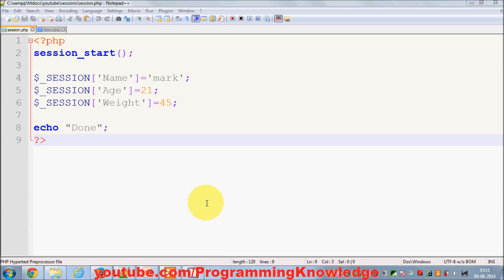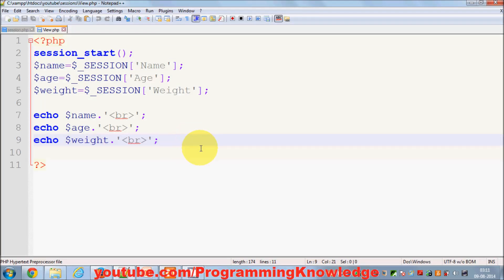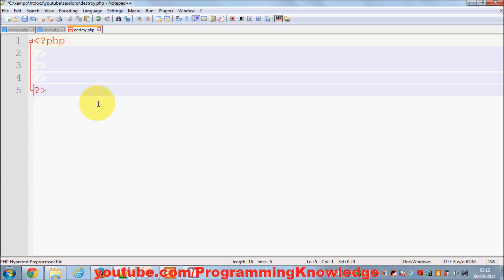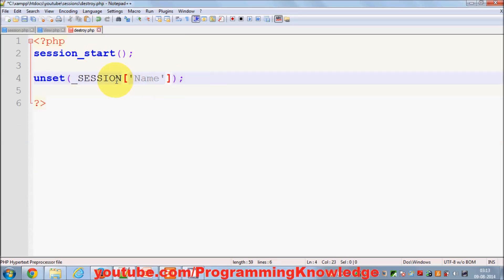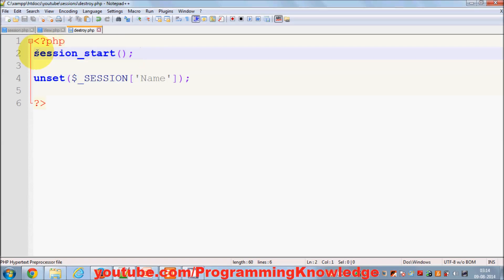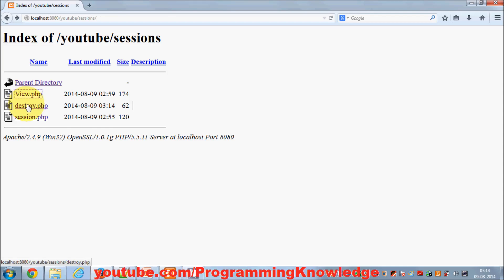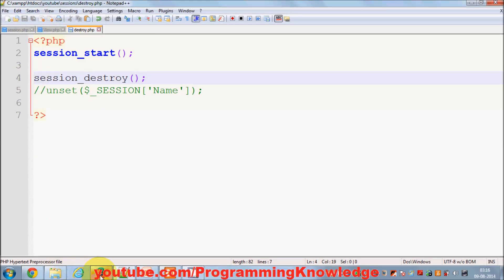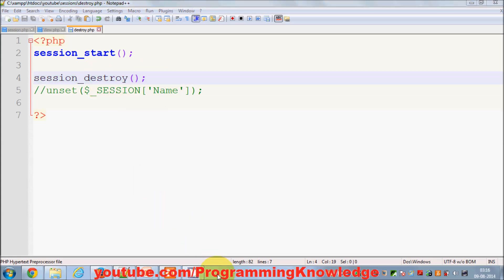PHP Tutorial for Beginners 27 # How to unset or destroy PHP Sessions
php sessions forumarchiv
php sessions cookies
mysql sessions
html sessions
linux sessions
sessions in datenbank speichern
2005 sessions
php session starten
php setting session variables
php session timeout setting
php session not setting